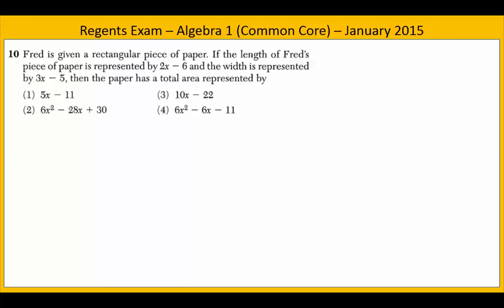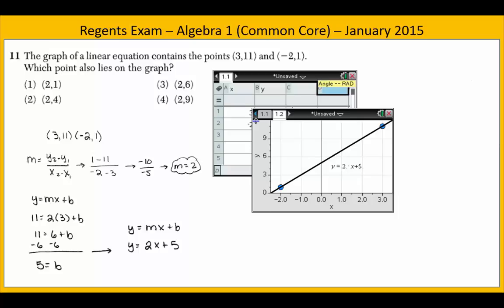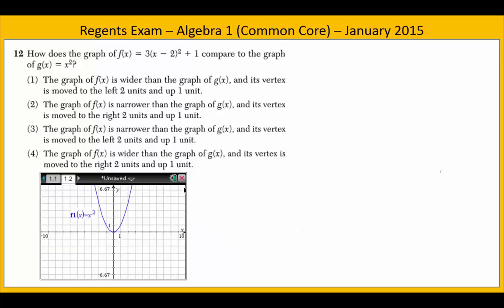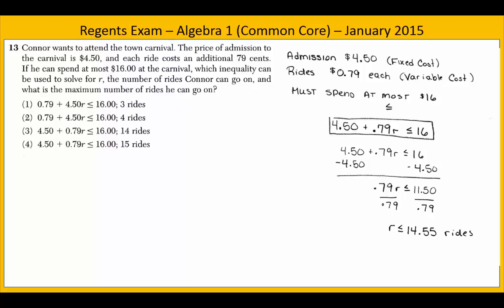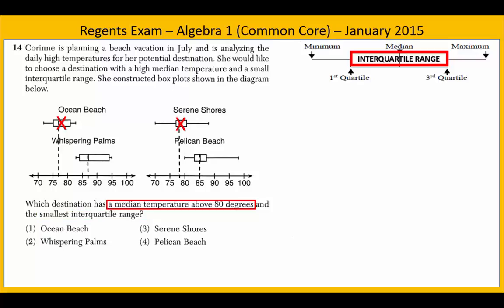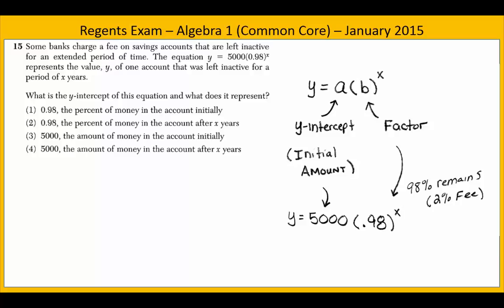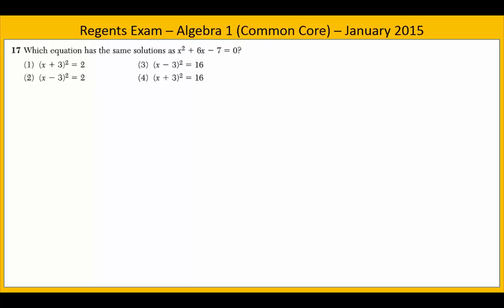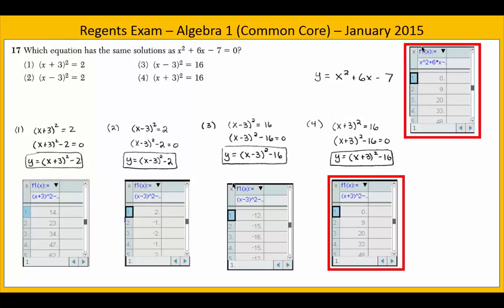NYS Regents Exam solutions and strategies: January 2015 (Problems 10-17)